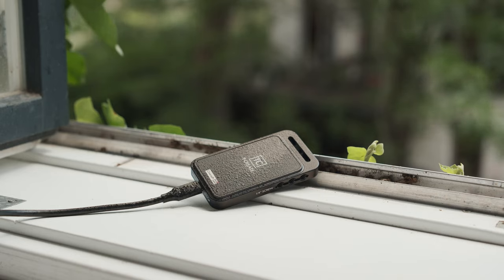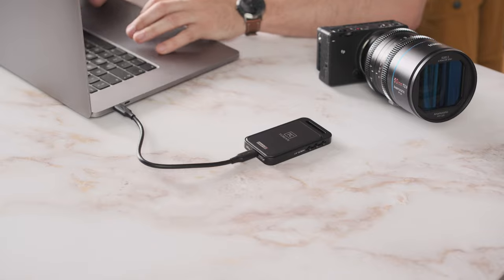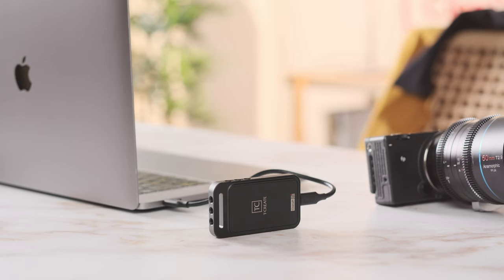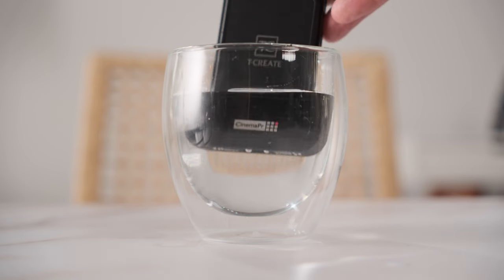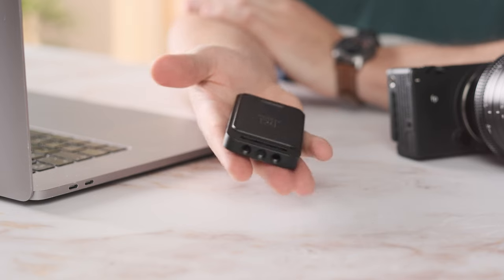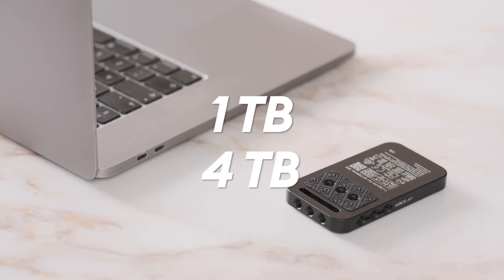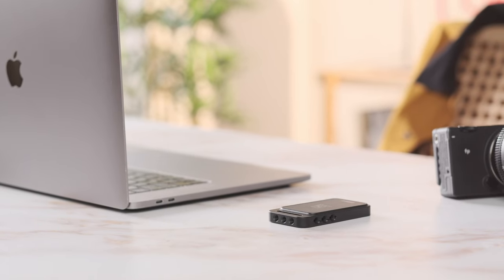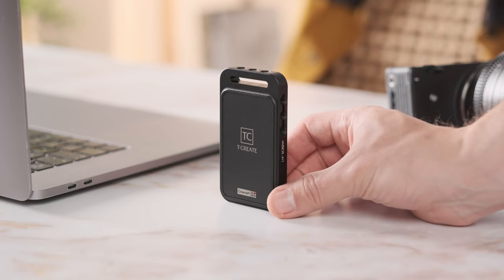TEAMGROUP CinemaPr P31 Portable SSD Review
This external SSD was designed to cater to the ever-growing needs of filmmakers by offering robust construction, easy attachment to camera cages, high data transfer rate via USB-C, and, durability.